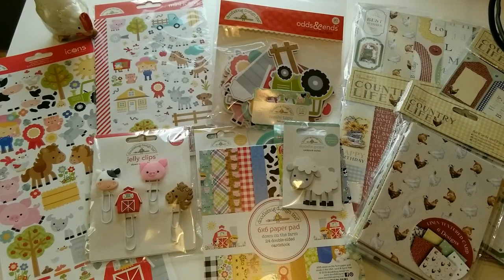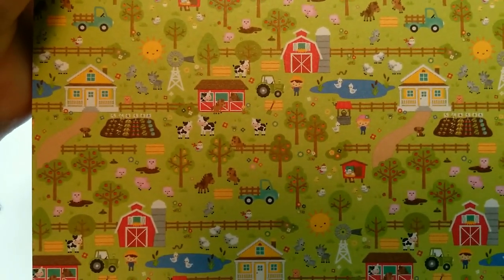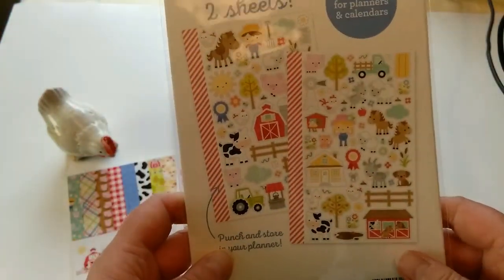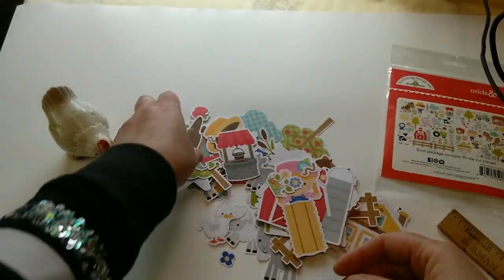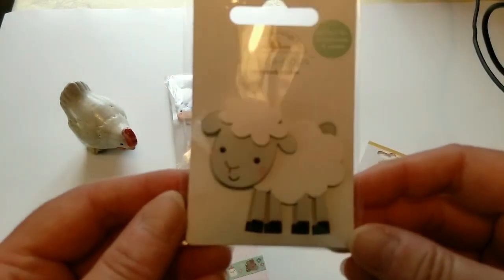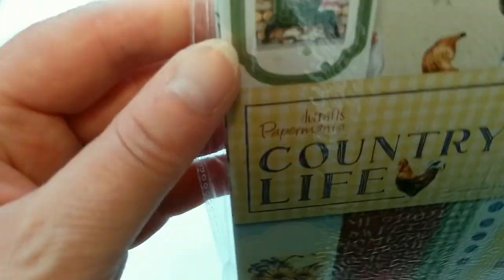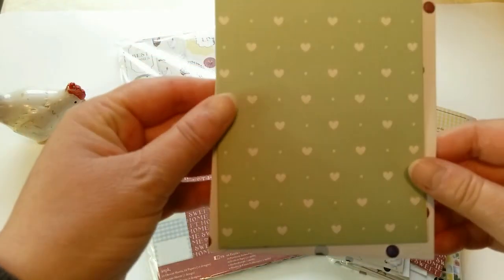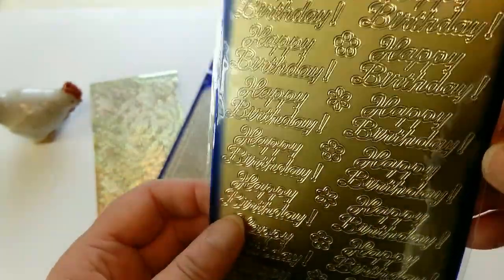Doodlebug - down on the farm product review - European Papercrafts in the US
Doodlebug - down on the farm and Papermania Country Life products on review